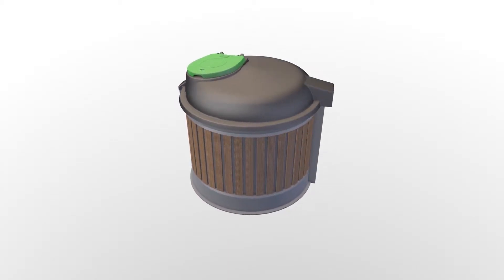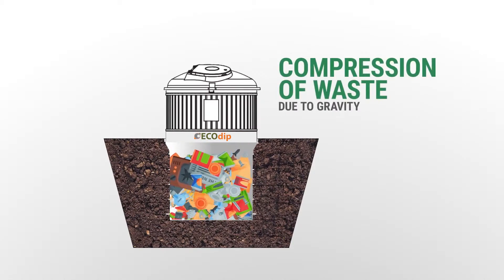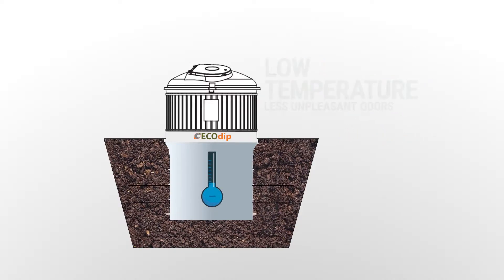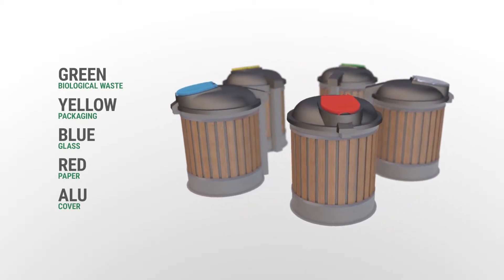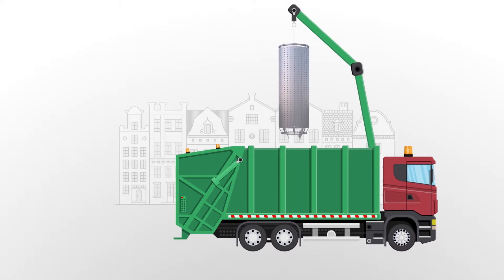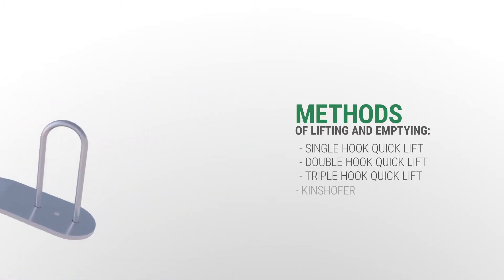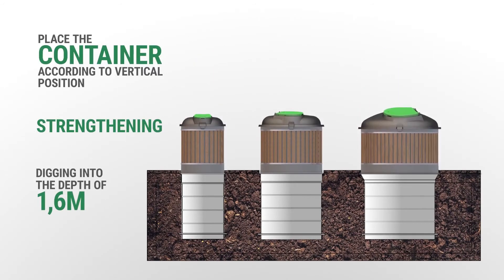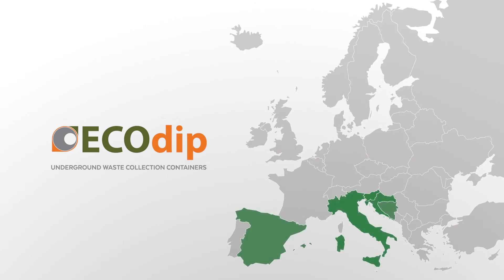ECOdip – underground waste collection container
High quality, extremely long life: made from polyethylene that is not harmful to health, as well as extremely resistant to impact, high temperature differences, harmful UV-radiation and mechanical damage, acquired highest quality certificate for ECOdip containers, quick and practical dig placement and simple maintenance, technologically suitable for emptying by classic waste removal vehicles.